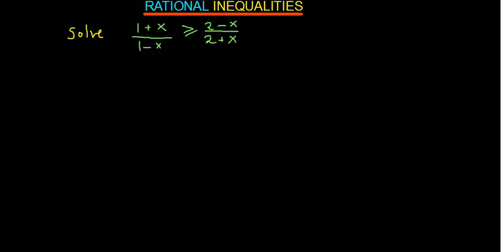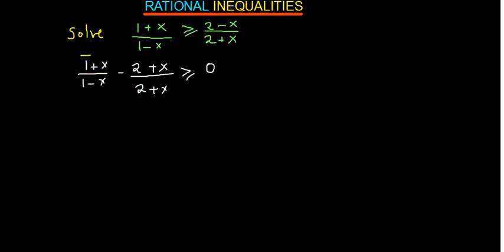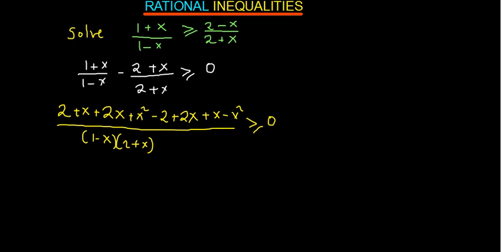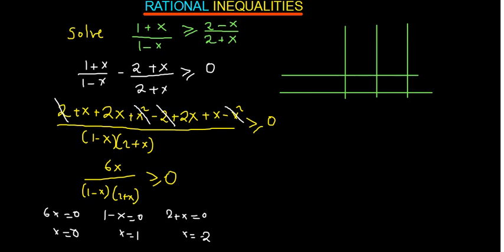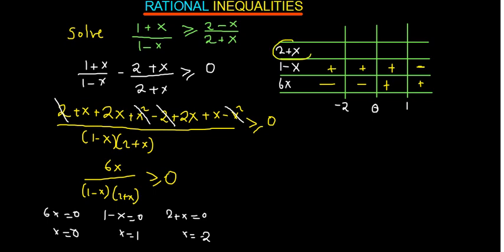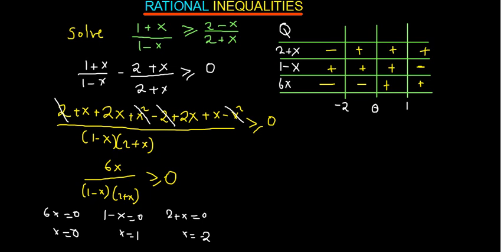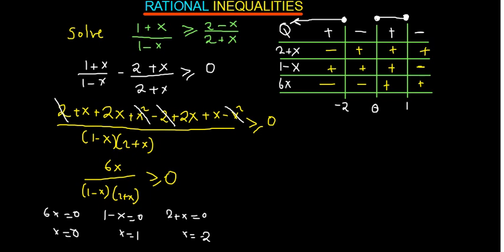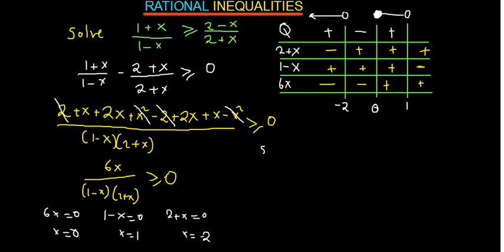RATIONAL INEQUALITIES 1